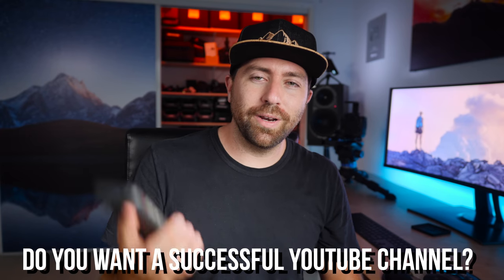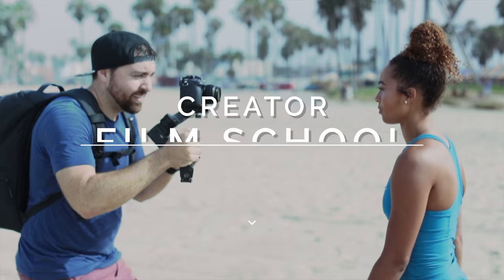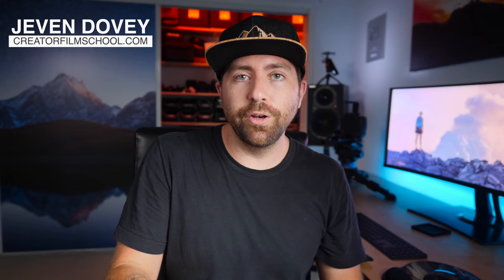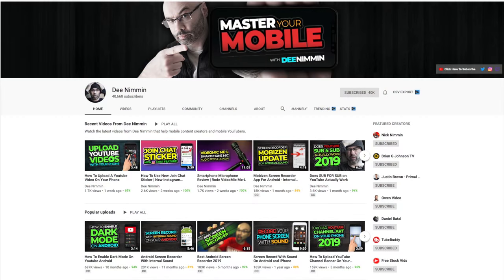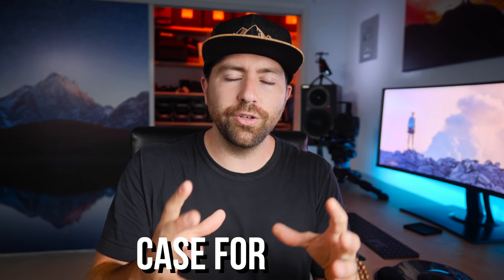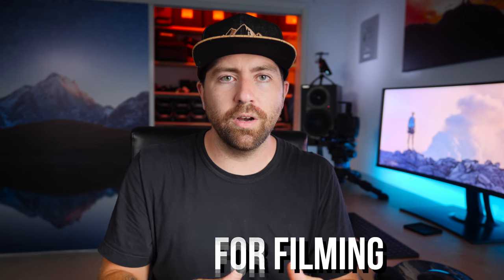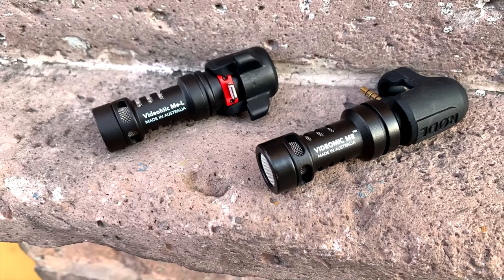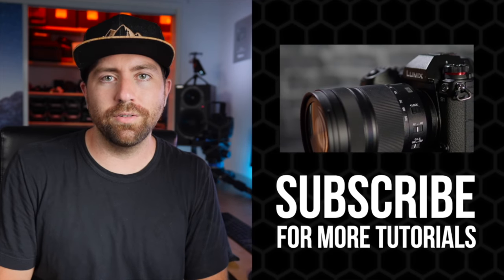How to Start a Youtube Channel with your Phone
I teamed up with Dee Nimmin to show you how to start a youtube channel with your phone.

DEE'S APP RECOMMENDATIONS
YT Studio
Power Director
KineMaster
LumaFusion
iMovie
Vlogit
Snapseed
PicsArt
Pixellab
Canva